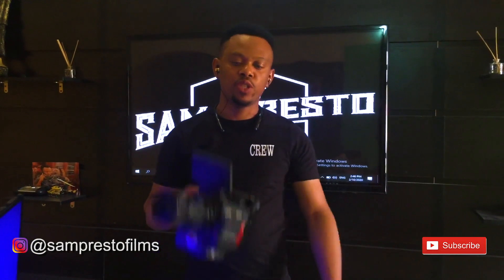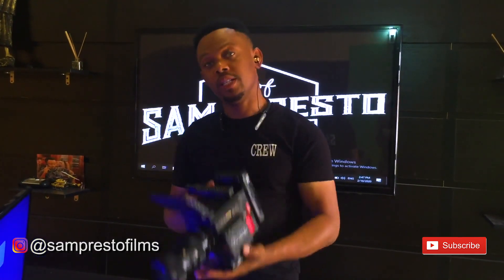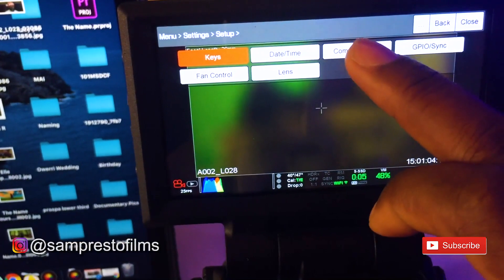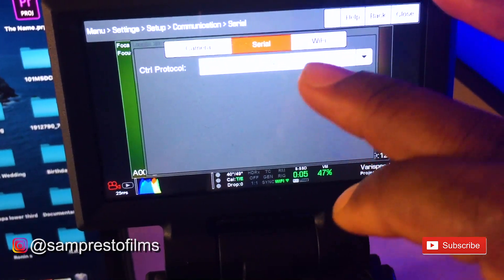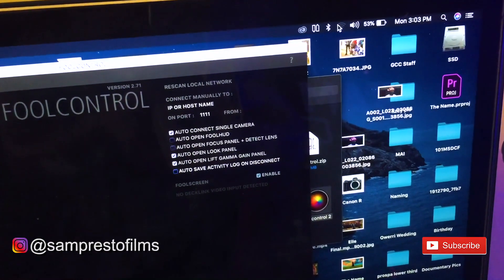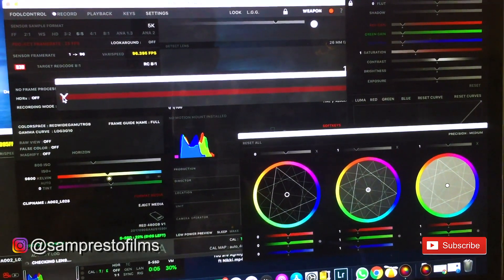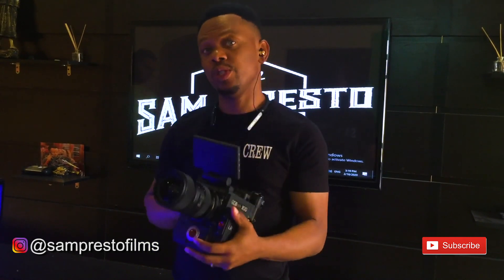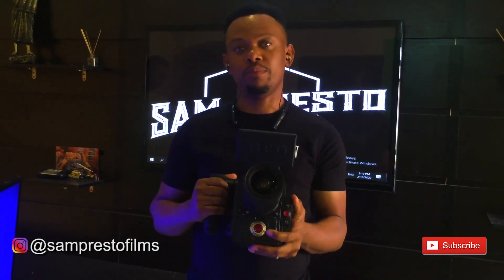How to control RED Camera over computer 2021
Have fool control of Red camera over the wifi with your computer.